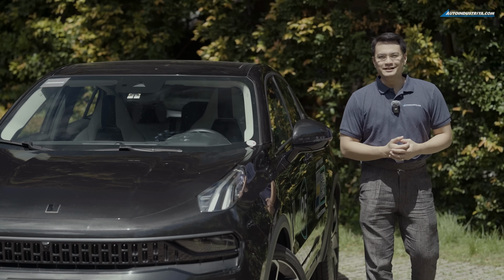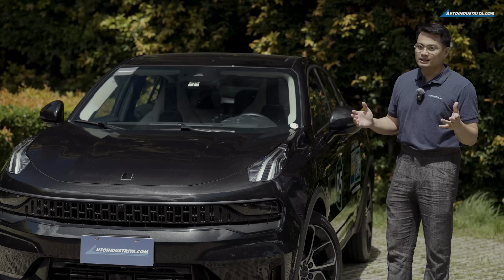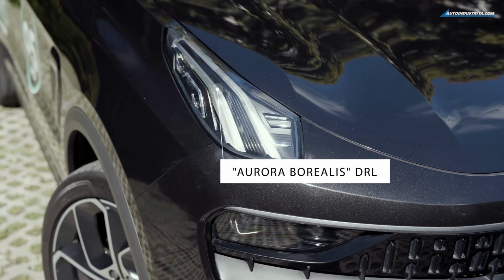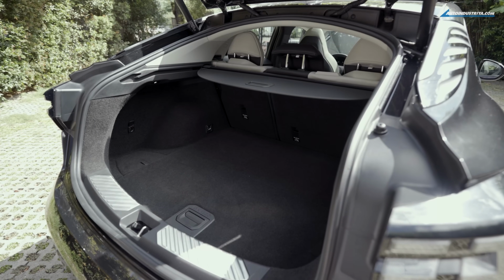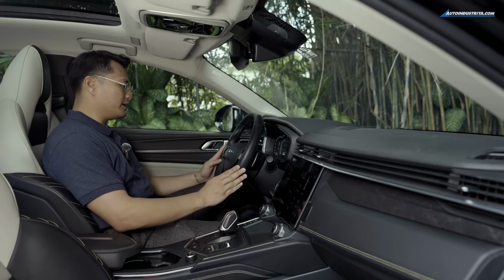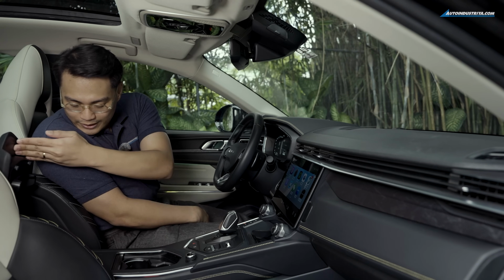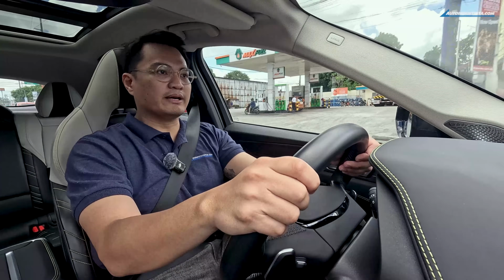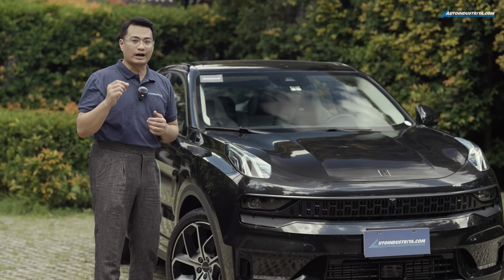2025 Lynk & Co 05 Hyper Halo AWD Walkaround - Bold European design, dynamic, and innovative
The 2025 Lynk & Co 05 Hyper Halo AWD aims to set a new benchmark, featuring a bold European fastback SUV design, advanced features, and exhilarating performance. Join Jutt as he takes you on a brief tour of this new Eurasian premium fastback SUV from Lynk & Co.

Retailing for Php2,458,000; and for a limited time, Lynk & Co Philippines offers a Php290K discount for cash buyers of the Lynk & Co 05 Hyper Halo AWD.